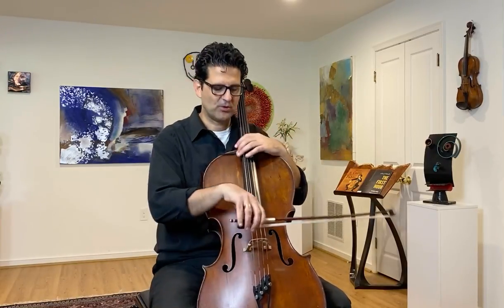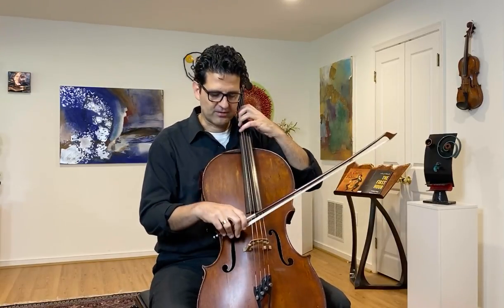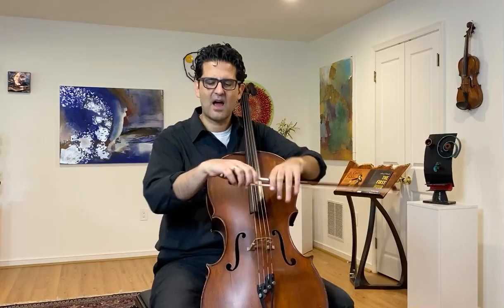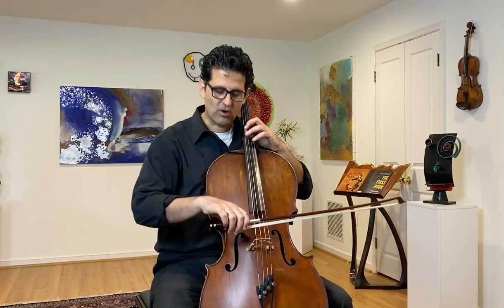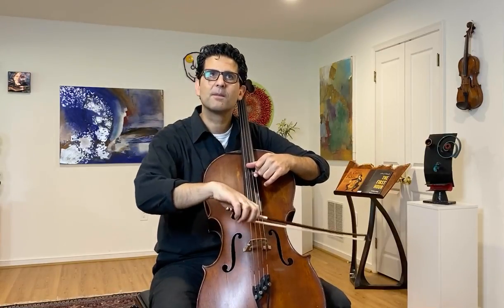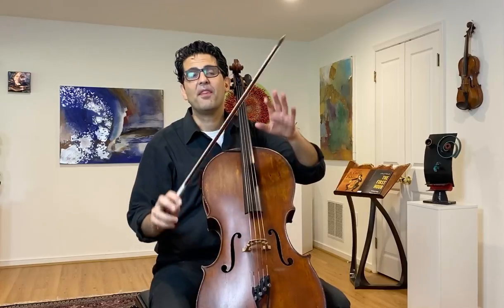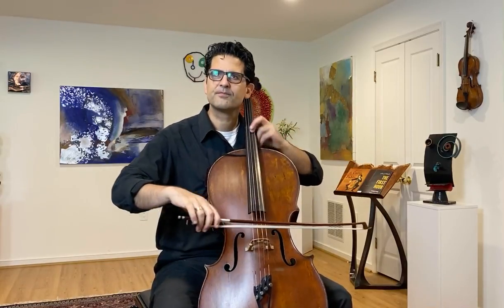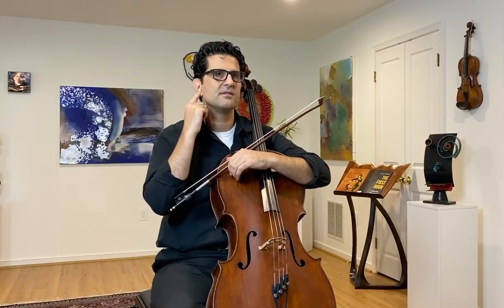Amit Peled on the Bow Arm: Cello Tongue, Jellyfish, and Cello Lungs